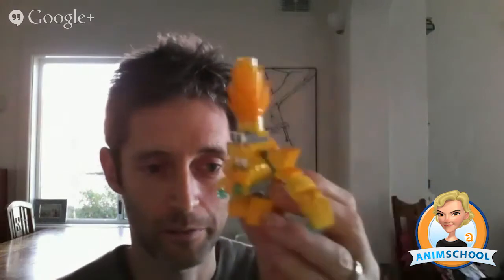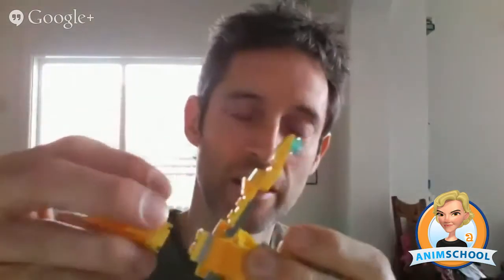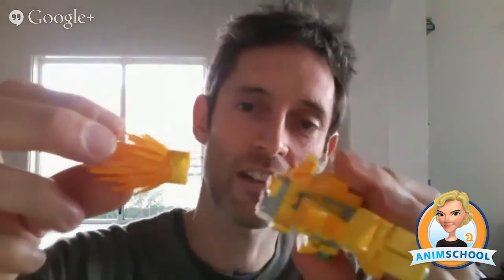AnimSchool Lego Movie Webcast with David Williams Part 3/5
Lead Animator on The Lego Movie, David Williams shares his experience, thoughts and feelings on working with limited lego toys to create a movie which ultimately proved to be a blockbuster.